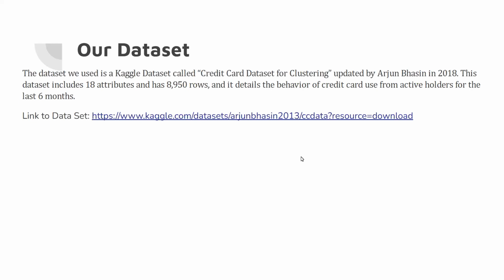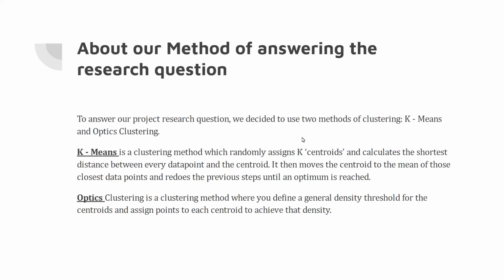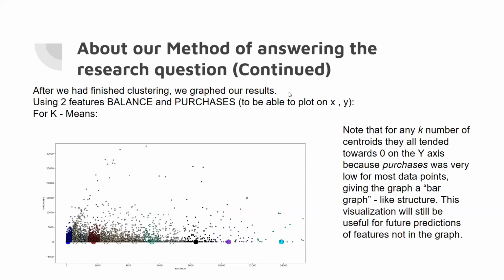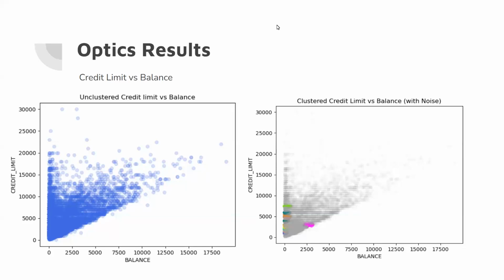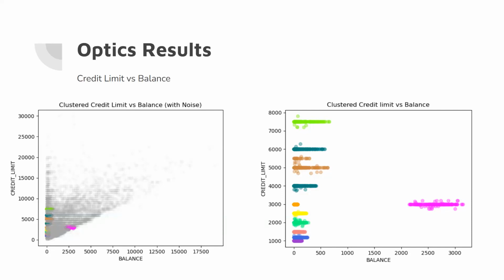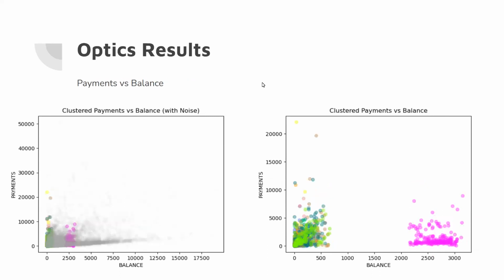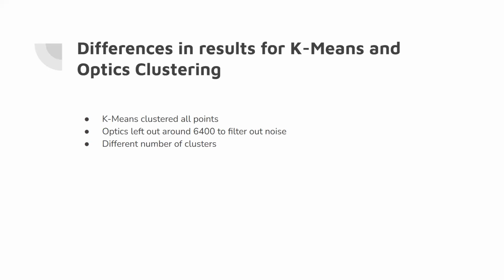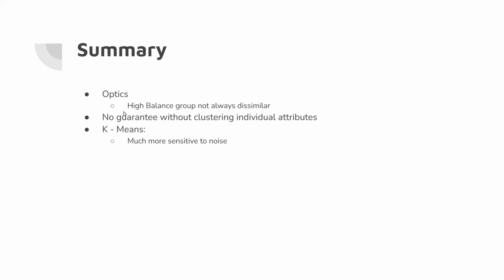CS 470 Data Mining Group 1 Video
Adedoyin Aromolaran All-Tai Harriott, Tobi Elutilo